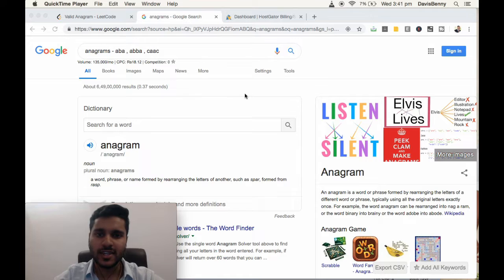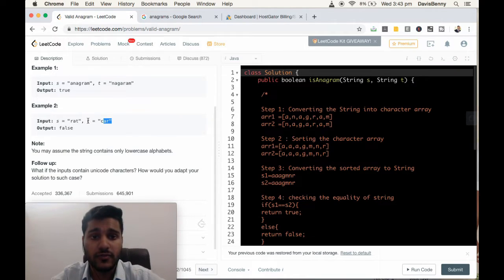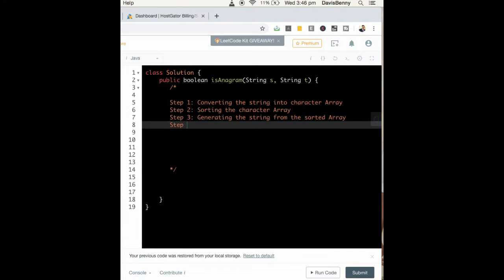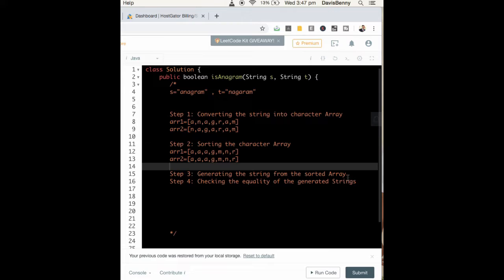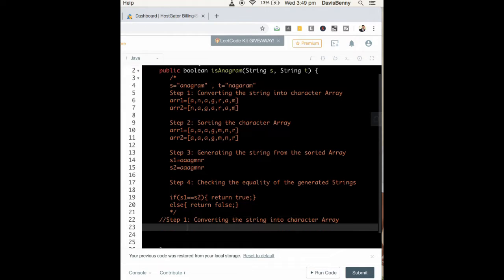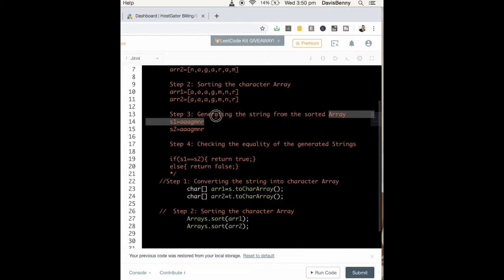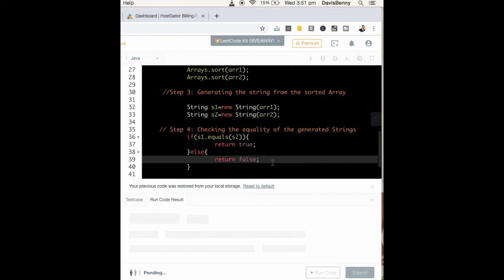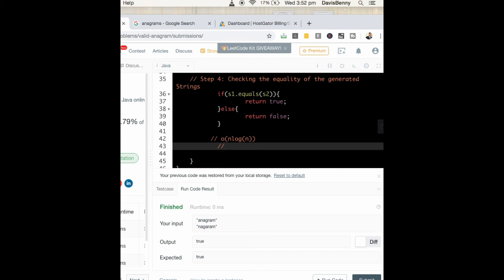Problem 1 - Easy - Anagrams in 3 minutes - TCS ,WIPRO ,CTS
Get your resume reviewed for free !!

PS. send resumes of software engineering positions only.

problem 1 of 101 - Anagrams

STOP Wasting your time by just watching the Video, try it on the leet code platform after completing the video.

Handpicked 101 Questions from all Major DS and Algorithm Concepts to crack any product based company interviews.The 101 Questions are selected based on my experience from preparation of the past 1 year. Hope this would help every one in cracking their specific interview.

N.B:
The Channel is not intended for teaching Programming Languages,But it is purely focused on problem solving and using Data Structures appropriately for the interview problems